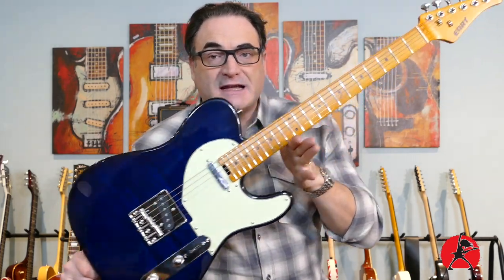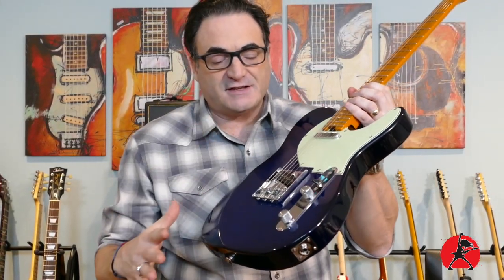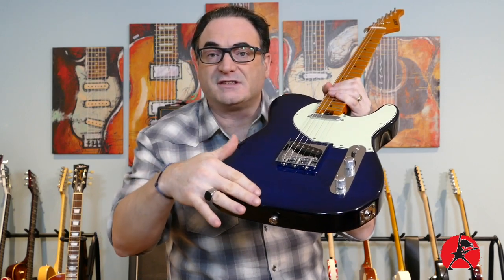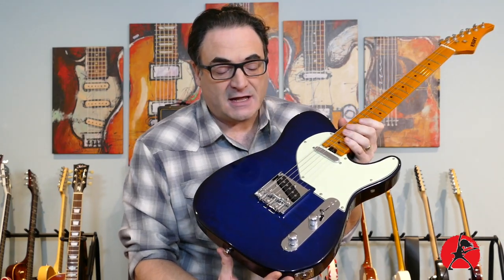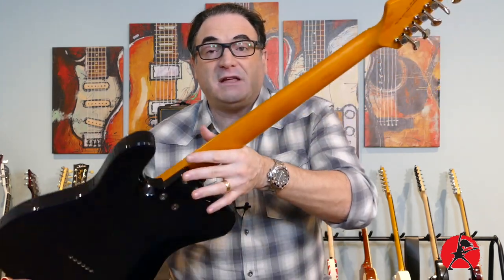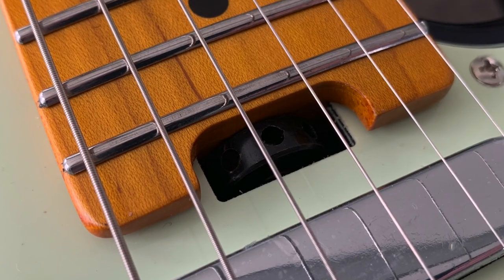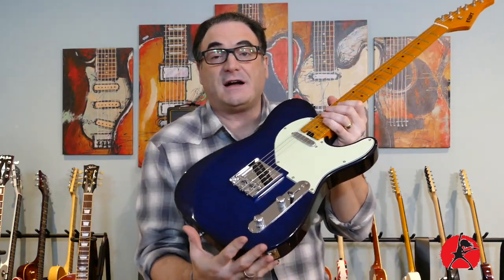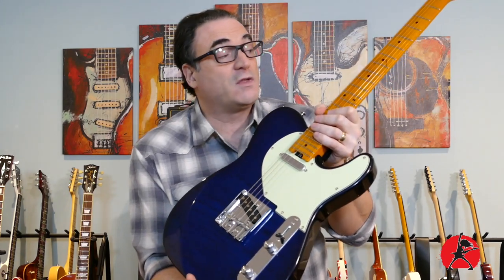I REALLY TRIED HARD with this EART Classic Telecaster and it's AMAZING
Today I will take you through all the tiny details of this EART classic telecaster and evaluate it to see if it is really a good deal or not.

Amazon US
Amazon CA